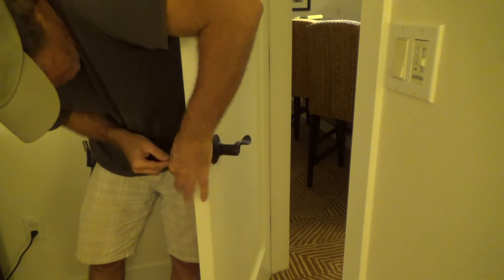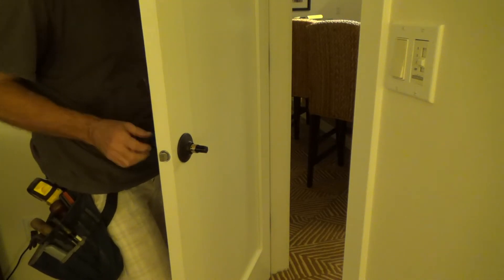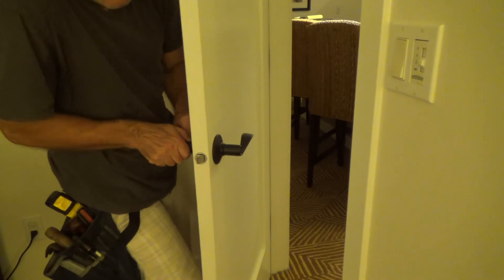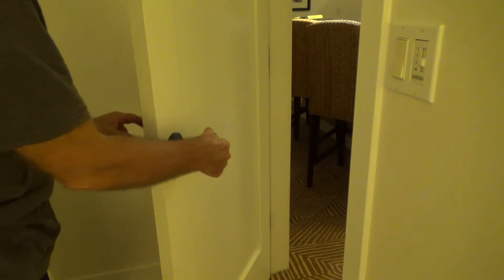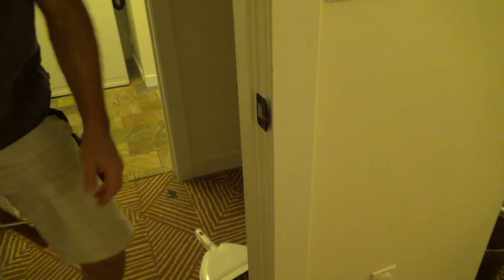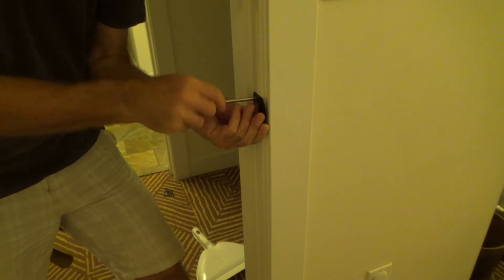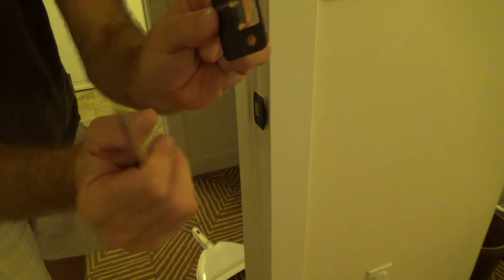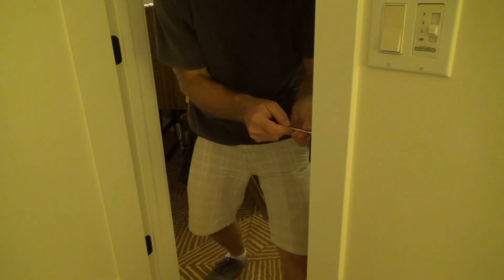Do You Have to be a Locksmith to Install Schlage Privacy Lever Door Handle? No!!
Do you have to be a locksmith in order to install a Schlage privacy lever door handle is what this DIY howto video is about. Ah NO!. is the answer. VideoJoe is out on a service call installing 3 new Schlage privacy lever paddle door handles to replace 3 old ones in a vacation condo in Maui. Is VideoJoe a licensed locksmith? Of course he is. n't! You don't have to be either. It's easy to install a Schlage privacy lever door handle. All you will need is a screw driver & a pair of pliers. The pliers are for the door strike plate to adjust it. That's pretty much it. Even if you've never worked on a door handle before & you say you are not mechanically inclined or butter fingers or worse, if you just watch VideoJoe he will show you exactly what you will need to do. In fact most of his howto videos are that way. Installing a Schlage privacy lever door handle is easy...when you know how. Watch & learn as VideoJoeShows that you don't have to be a locksmith to install your new Schlage privacy lever door handle. You got this! Easy!